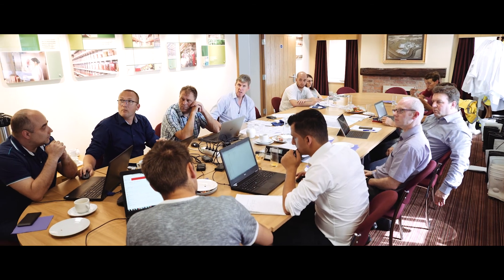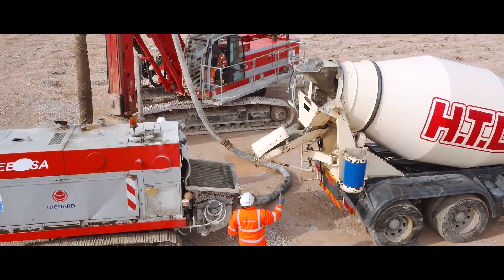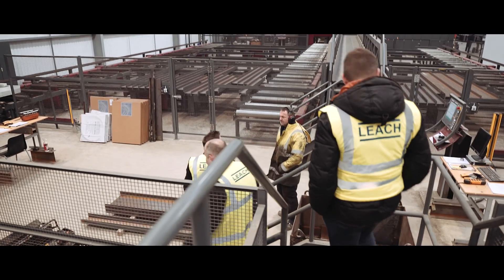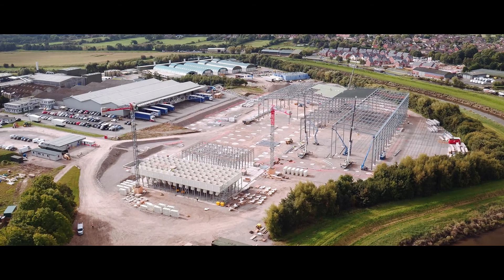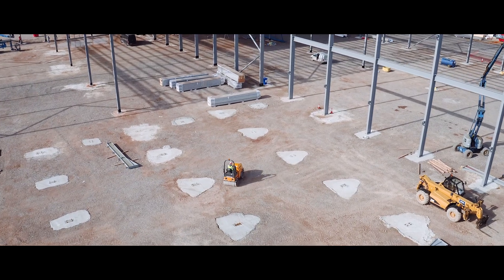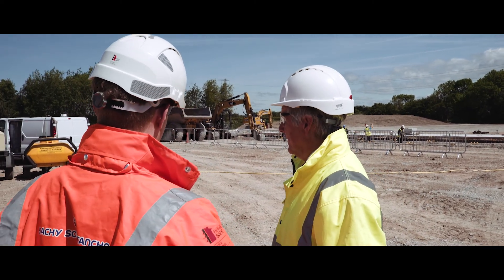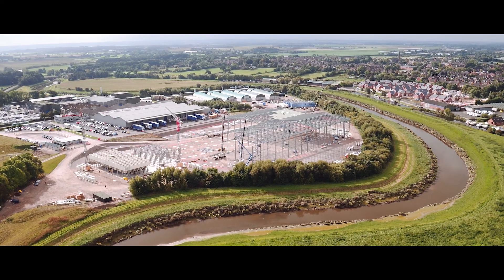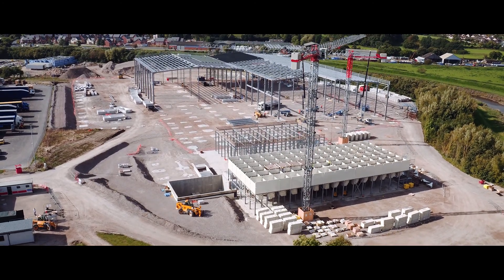GA Petfood Partners - Episode 03: Start of Construction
After completing the engineering of the 'Ingredients Kitchen' project it is time to start with the civil construction of the pet food plant. In this episode the partners start with laying the foundation for the building, the steel structure is assembled and the factories silo's are being installed. The construction process takes a combined - and well coordinated - effort of all the partners involved in the project.